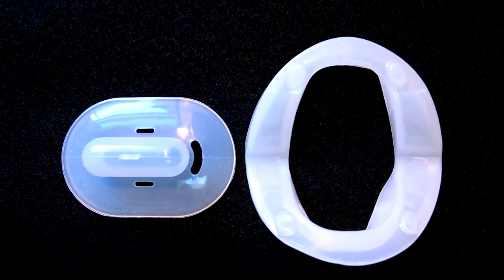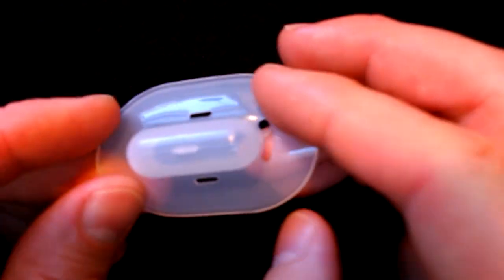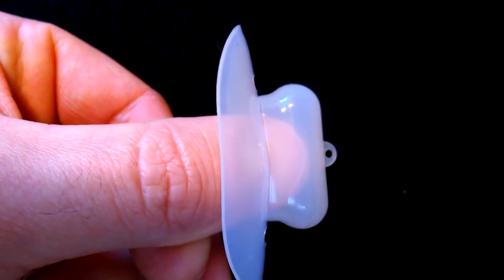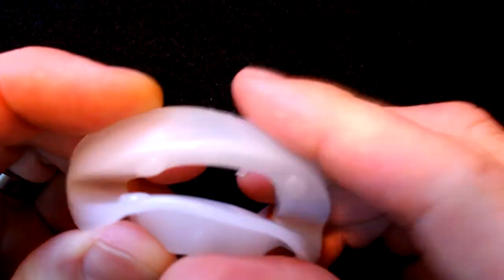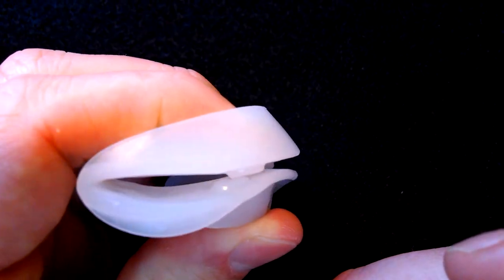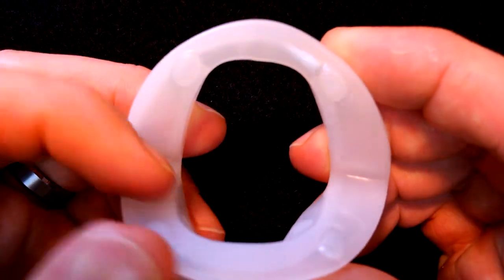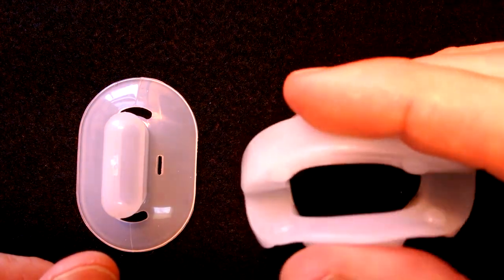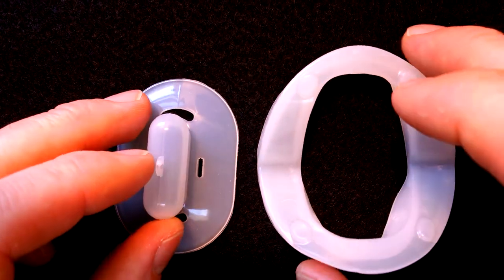Snoremender vs pacifier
A comparison between the Snoremender and Pacifier tongue retaining mouthpiece